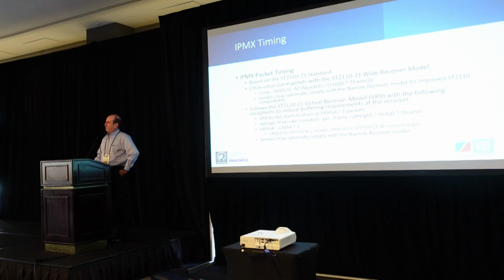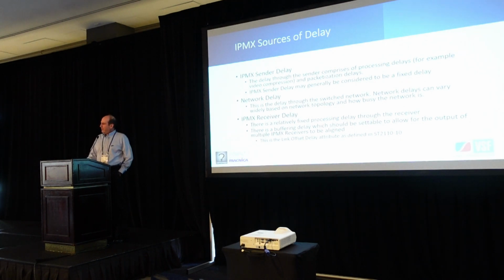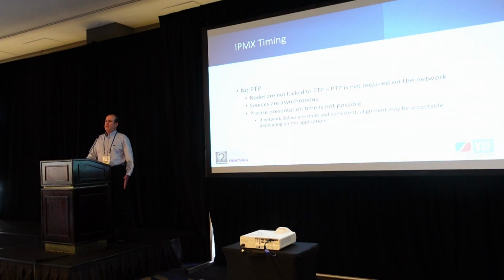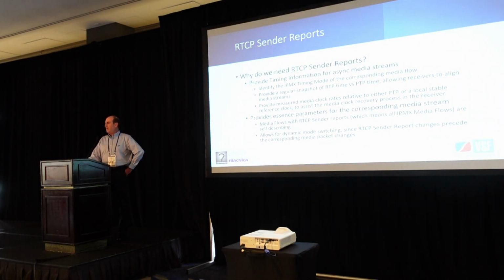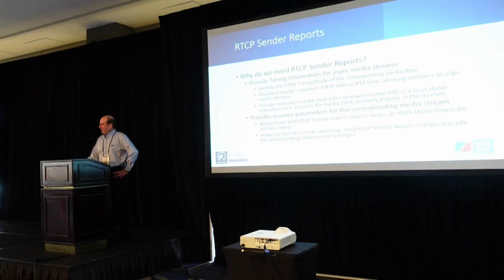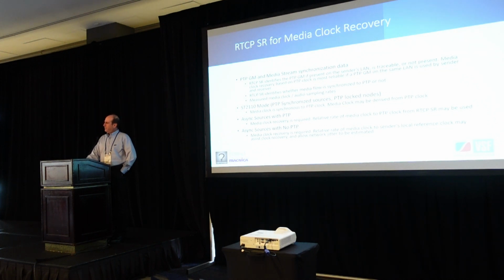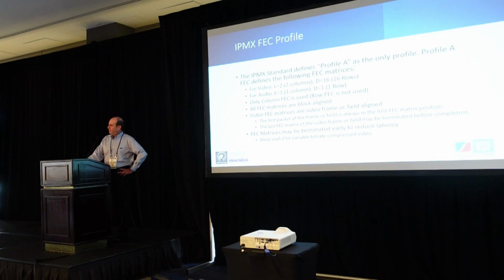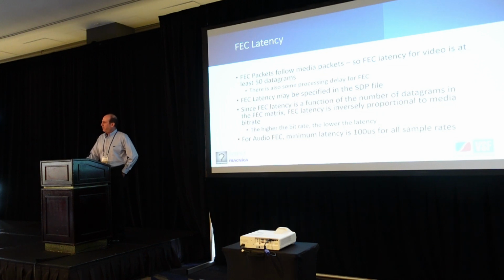VIDTRANS24 Focused Technical Requirements for IPMX Marc Levy Macnica